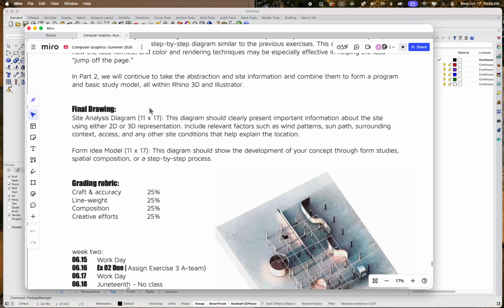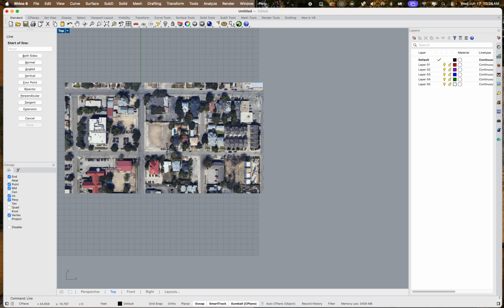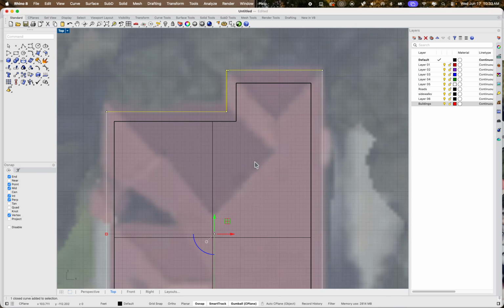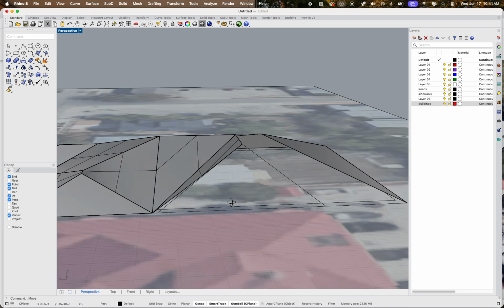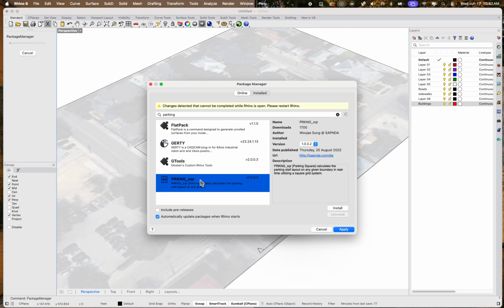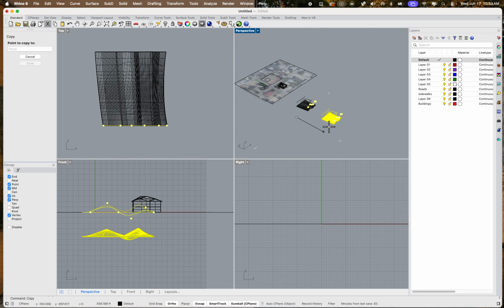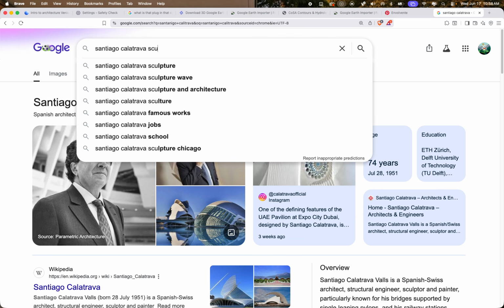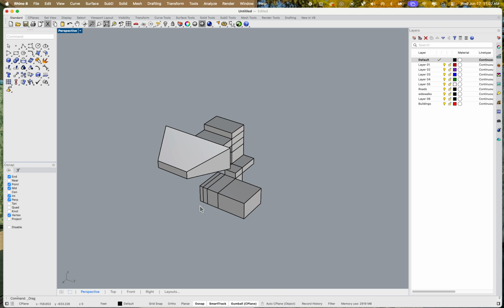Arch Comp Graphics - Exercise 3 - Team A Part 1